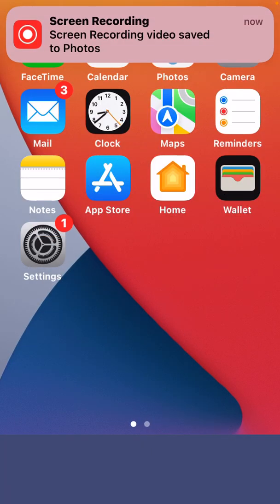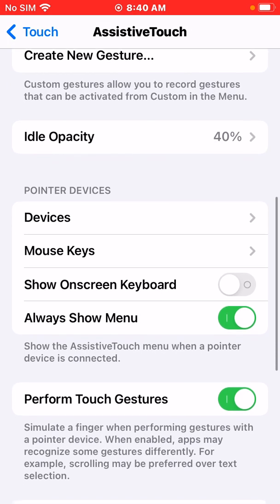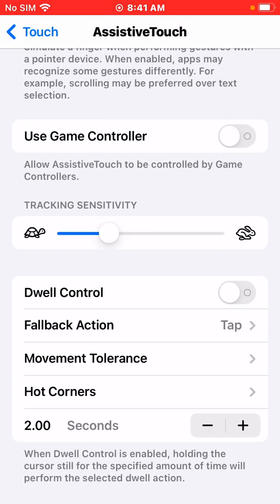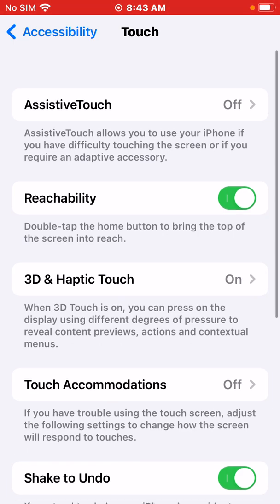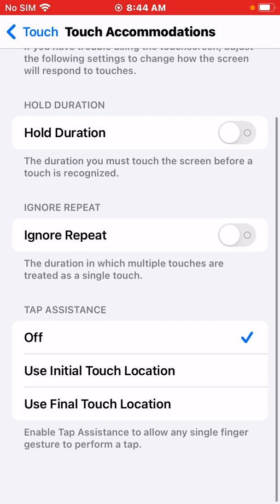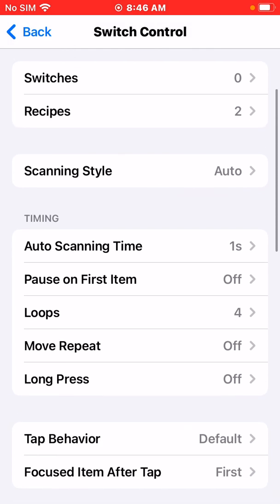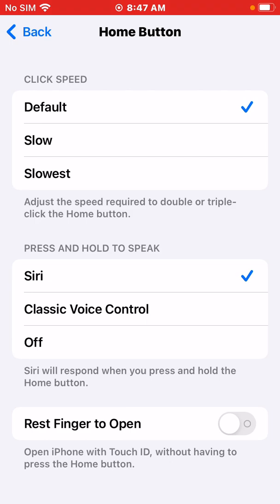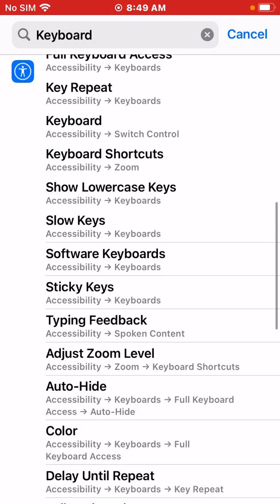iPhone Accessibility - Physical and Motor Settings